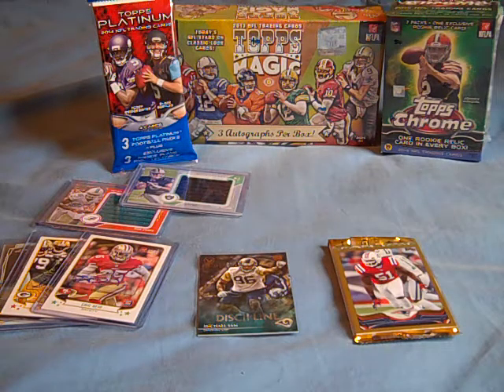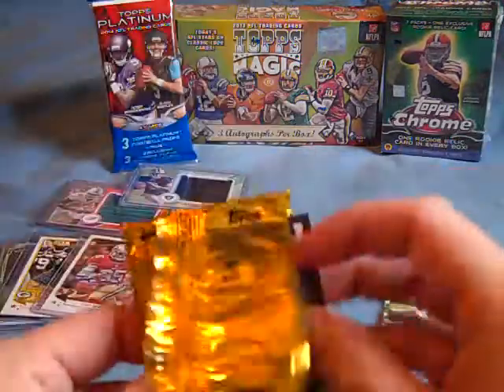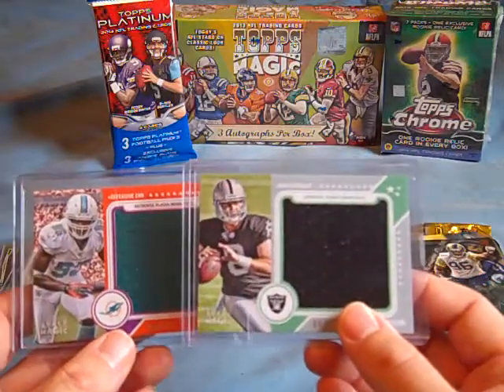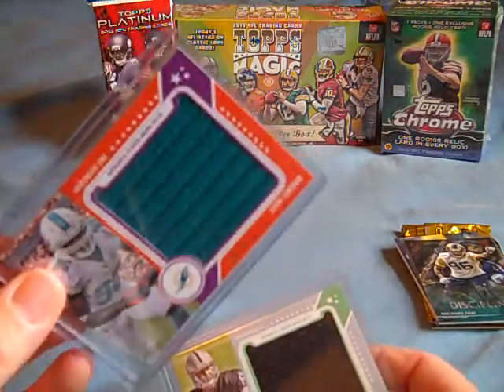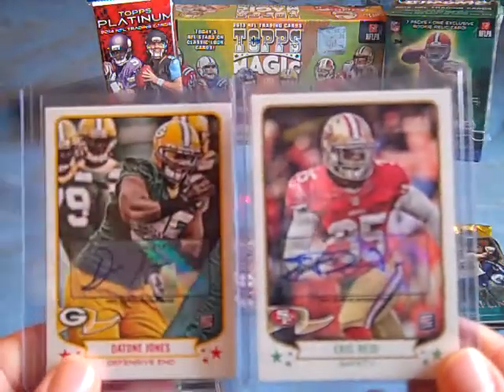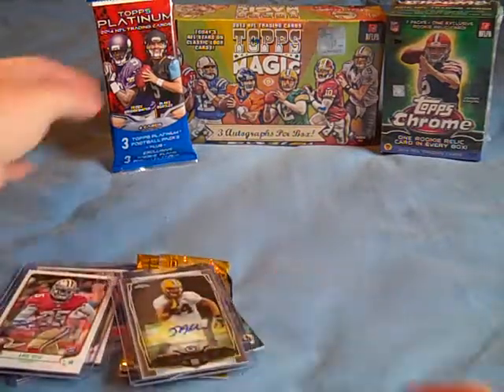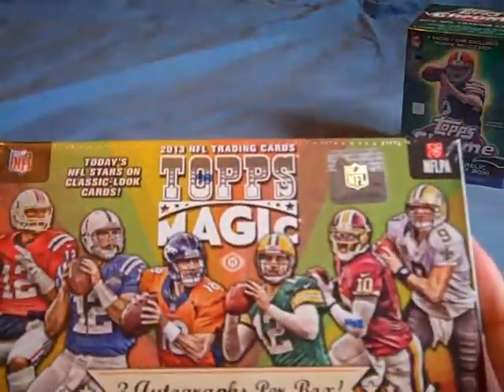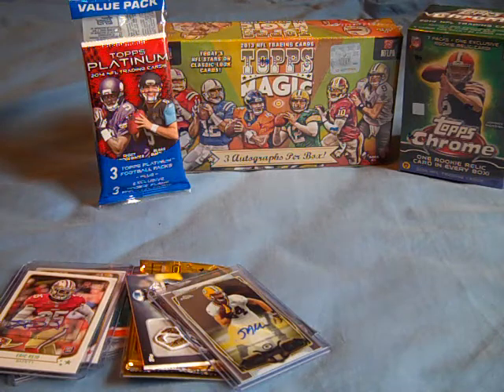New Football Card Pickups/Update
Some cards I got through the mail and some opened off camera